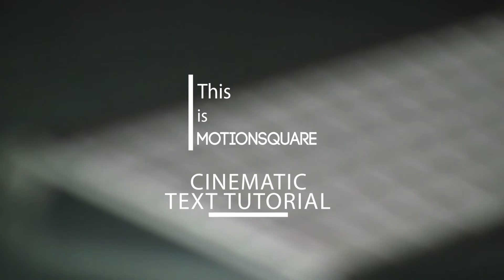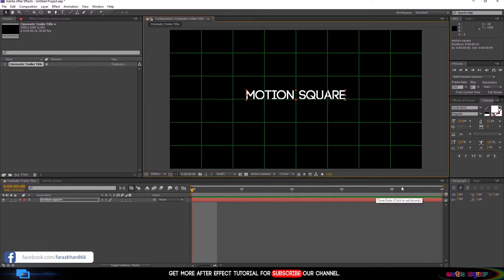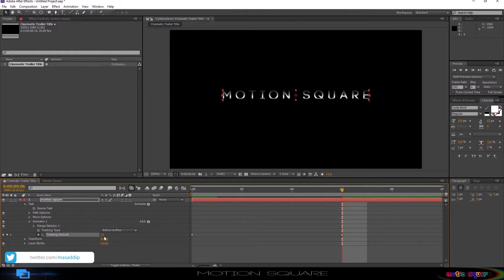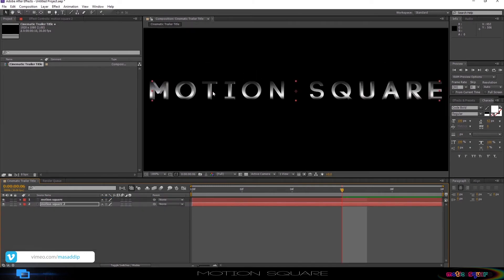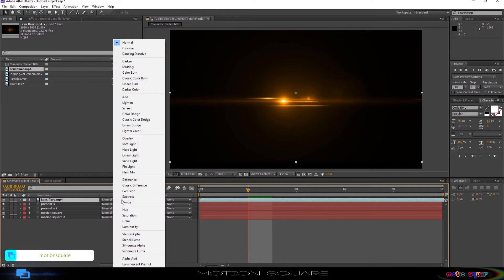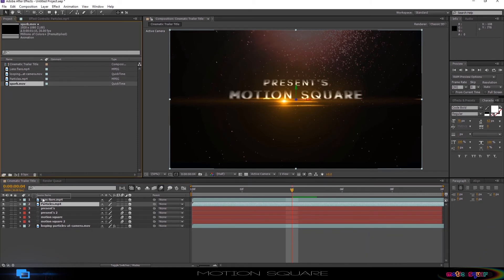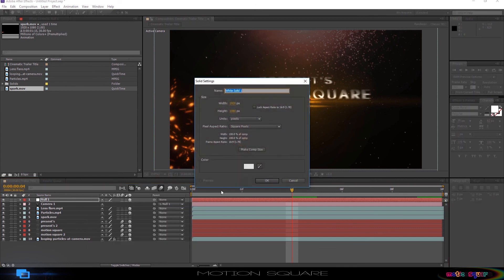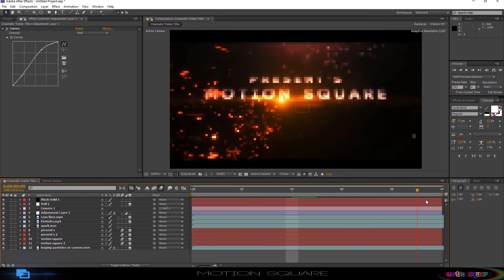Cinematic Trailer Intro in After Effects - After Effects Tutorial - No Third Party Plugin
Hey Friends,
 I am back with my another very exciting and very special After Effects Tutorial. This Tutorial we are going to create Cinematic Trailer Title inside Adobe After Effect. In this Tutorial, we are going to learn How to create Epic title with some easy methods. As always, this tutorial is Free, and we are not using any third party plugin for creating this.

You can purchase AE Template or Video Intro, Promo